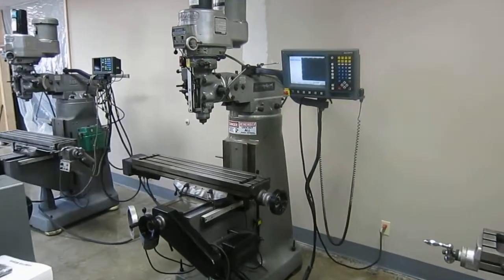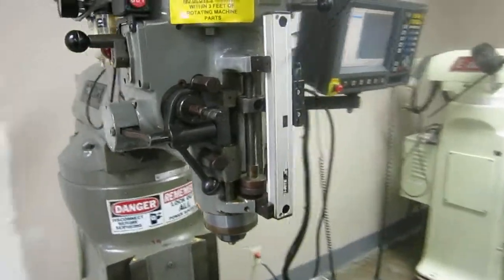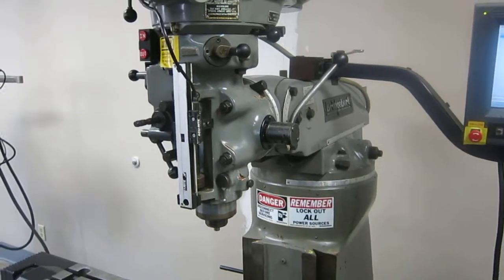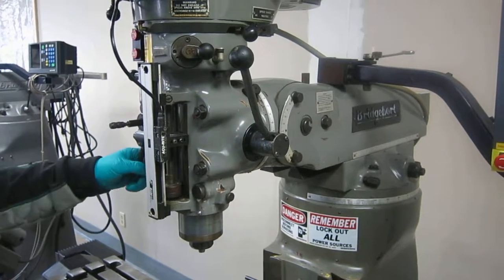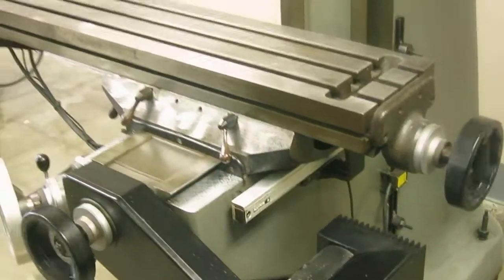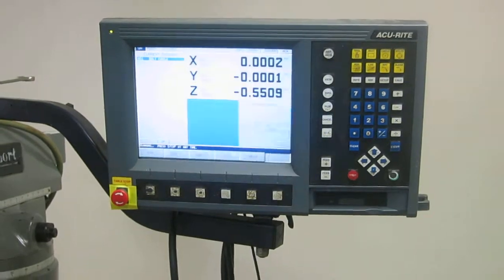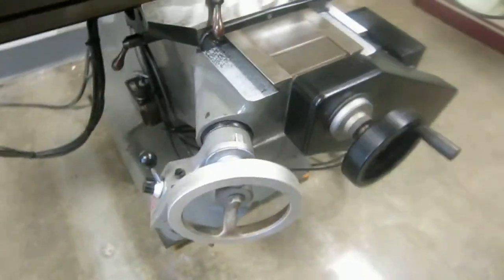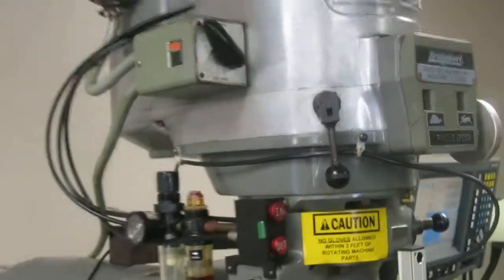Bridgeport Series I 2 Axis CNC Mill with Acu-Rite Millpower 2 CNC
*SOLD* Request a quote or to learn more about this machine and others,

Equipped with Acu-Rite Millpwer MP2 2-Axis CNC Control (Installed in 2003), Z-Axis Readout, 60 - 4,200 RPM Infinitely Variable Spindle, Power Quill Feed, Kurt Power Draw Bar, Servo Powered Knee, Bijur 1 Shot Lube System, Manual